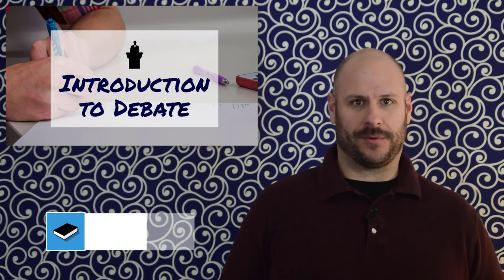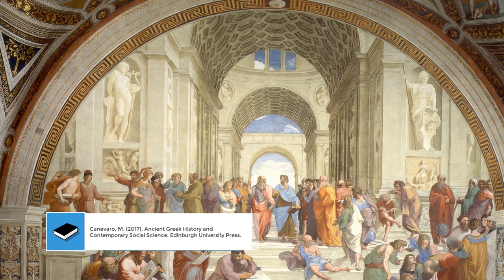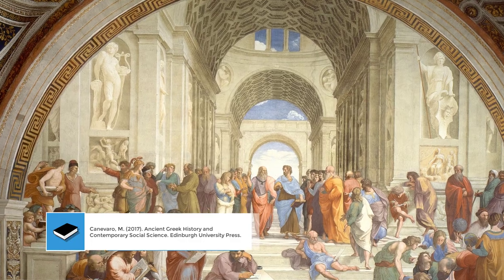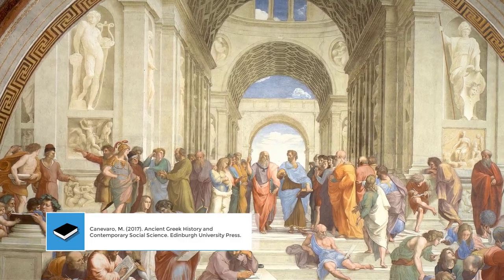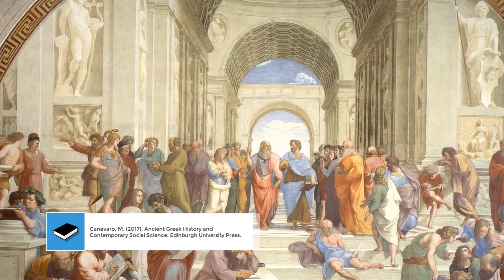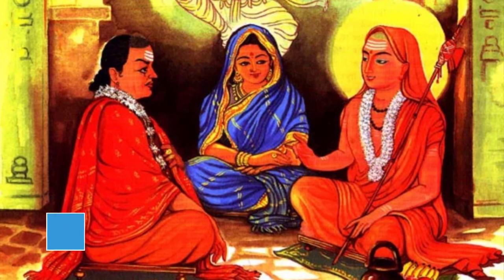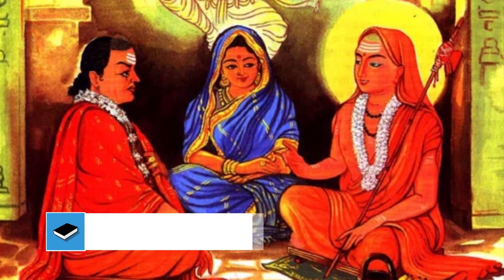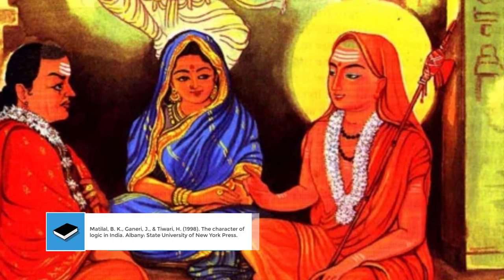An Introduction to IPDA Debate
This video contains a basic overview of the IPDA style of debate.  The general guidelines, characteristics, and format are discussed.

Works Referenced and Remixed
Association, I. P. D. (2016). International Public Debate Association Textbook (1 edition). Kendall Hunt Publishing.
Canevaro, M. (2017). Ancient Greek History and Contemporary Social Science. Edinburgh University Press.
International Public Debate Association. (2018, October). Constitution & Bylaws. International Public Debate Association.
Matilal, B. K., Ganeri, J., & Tiwari, H. (1998). The character of logic in India. State University of New York Press.
National Speech and Debate Association. (2017). History. National Speech & Debate Association.
Thale, M. (1989). London Debating Societies in the 1790s. The Historical Journal, 32(1), 57–86.